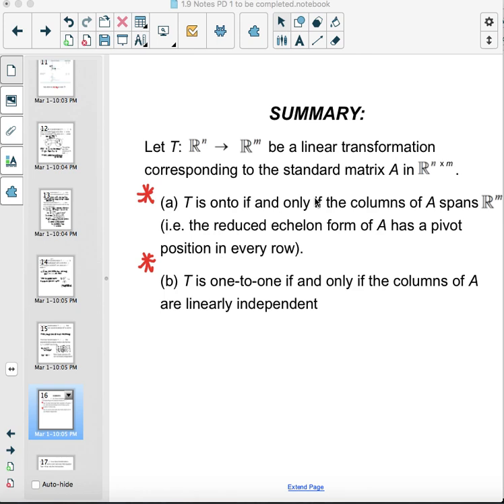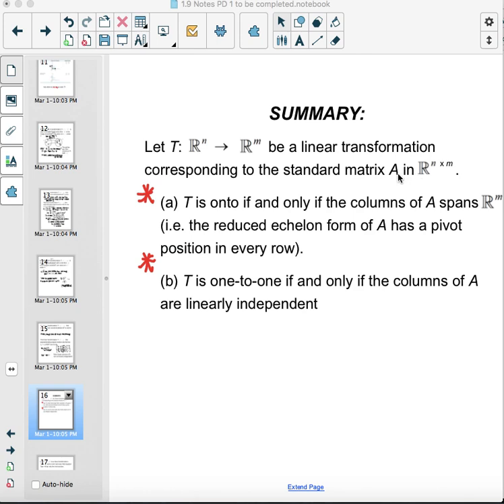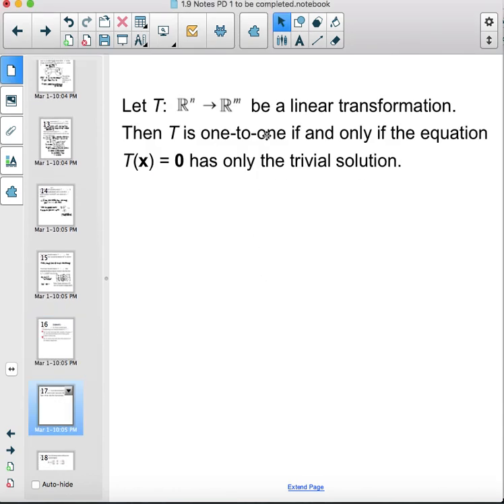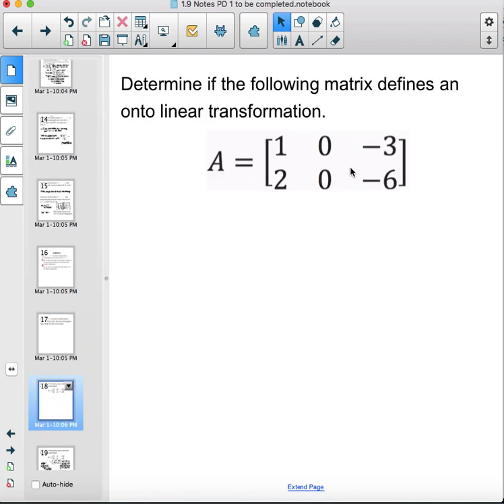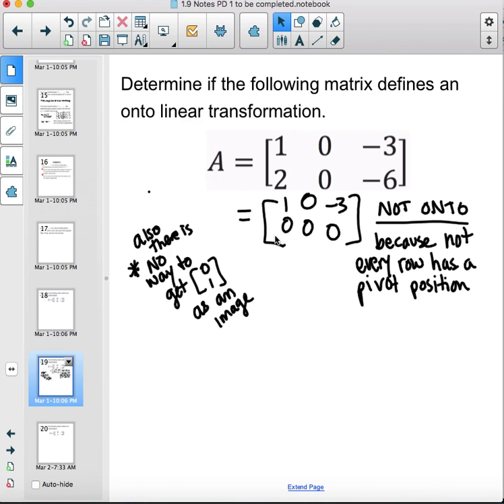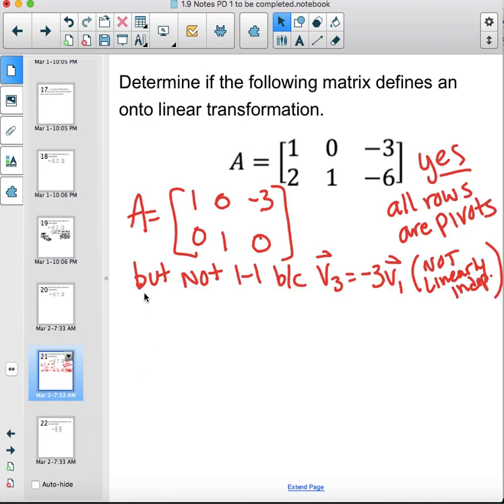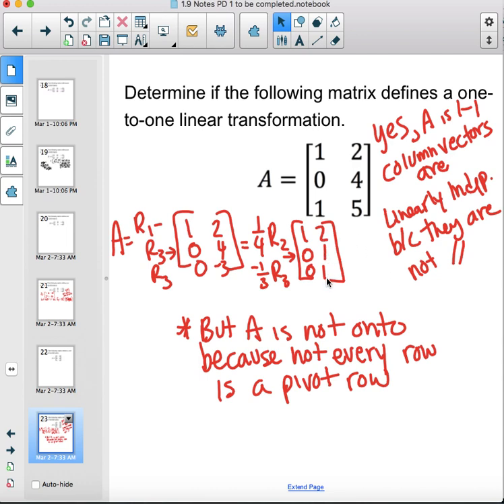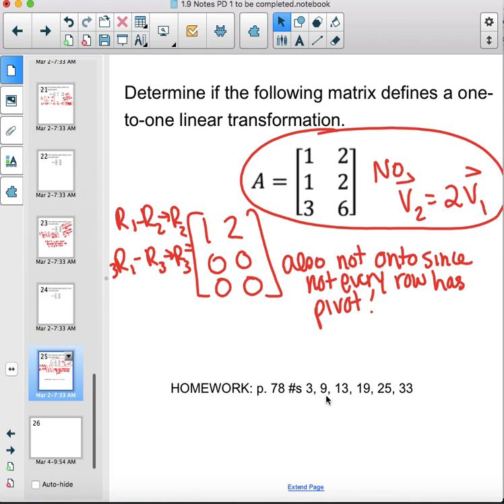1 9 Part 3